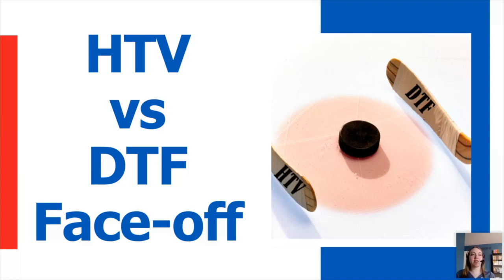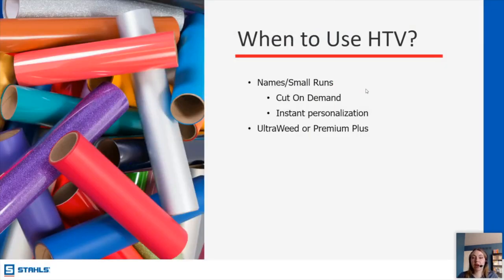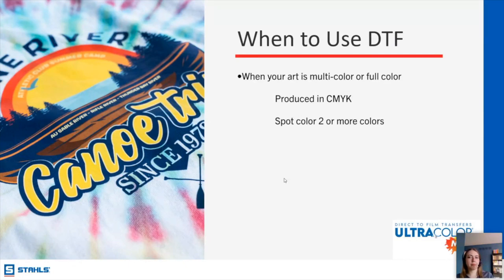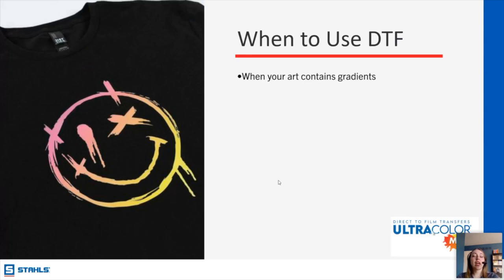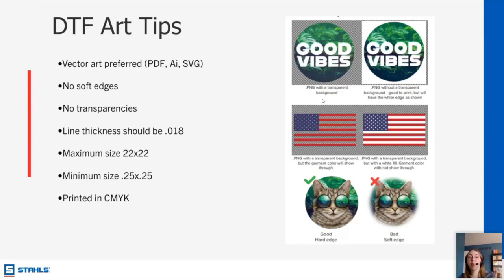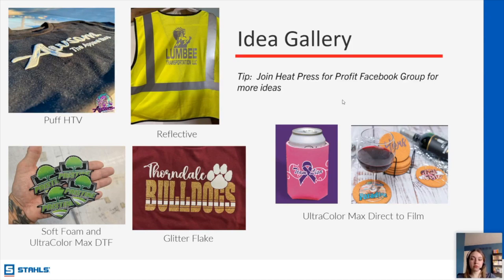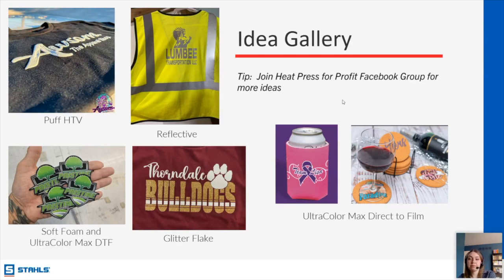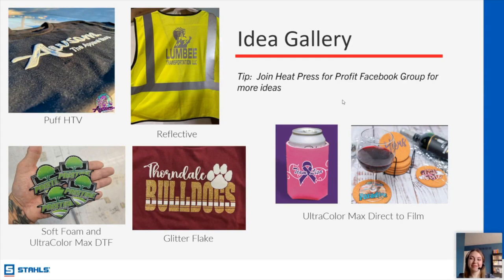HTV vs DTF: What's The Difference Between Heat Transfer Vinyl and Direct To Film?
If you are in the t-shirt business, both types of these popular heat transfers will have their place in your arsenal.  While DTF transfers have taken the industry by storm for customization, full color graphics and quick turn times, there is still a place for the industry-tested HTV!

In this webinar we focus on a comprehensive comparison between these two popular heat printing choices, Heat Transfer Vinyl vs Direct to Film Transfers.

Key Points We Cover:
                ✔️ An introduction to HTV and DTF
                ✔️ When to use which type of transfer
                ✔️ What HTV products are available
                ✔️ Art Guidelines and tools
                ✔️ Inspirational ideas for both products